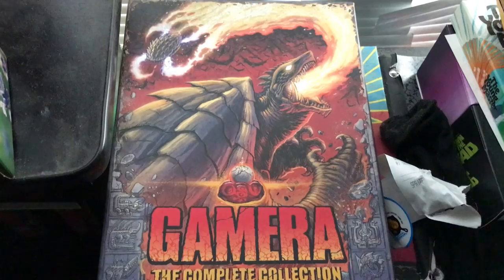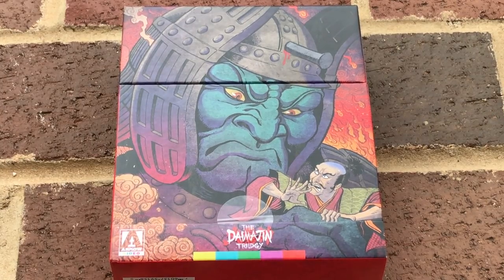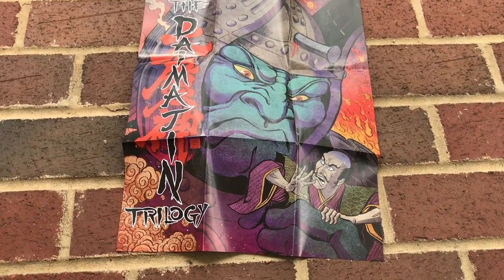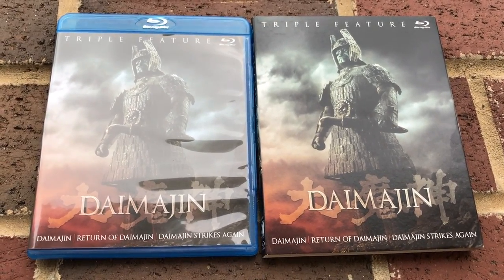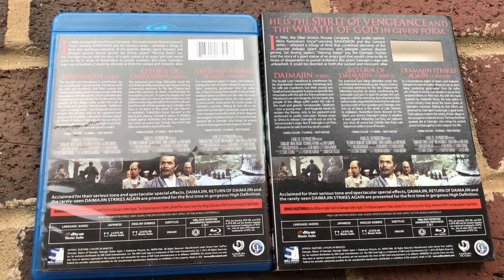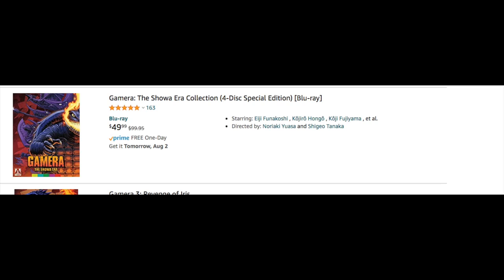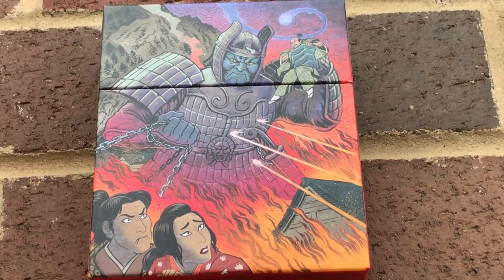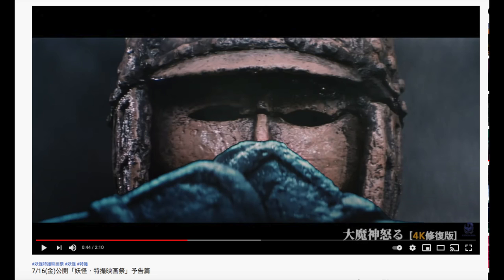The Daimajin Trilogy Arrow Video Blu-ray Boxset Review